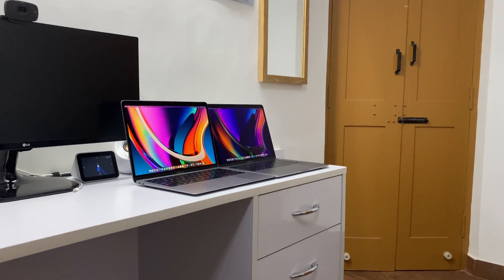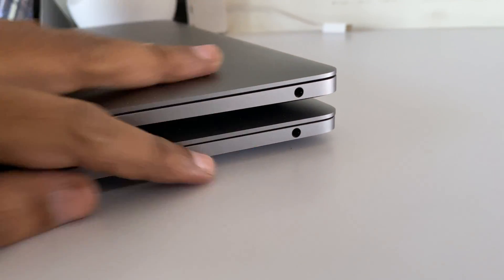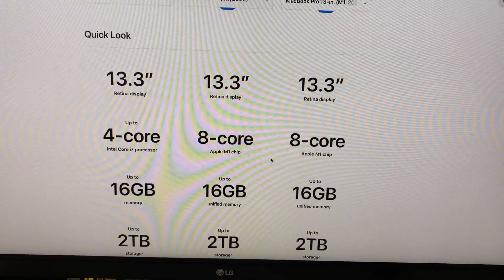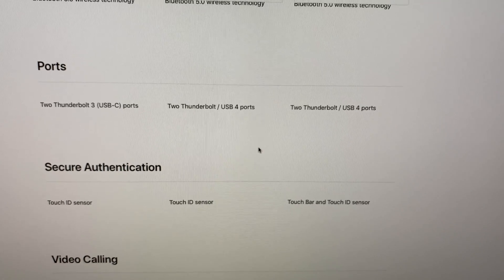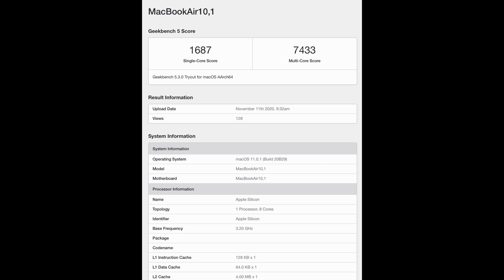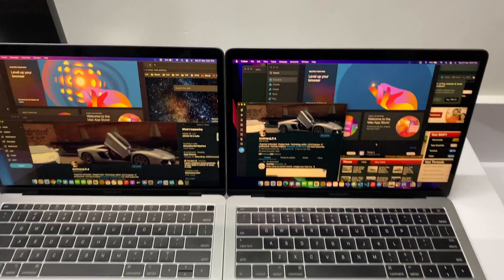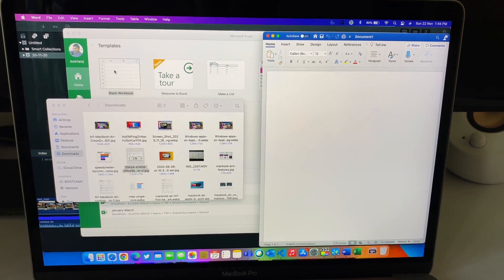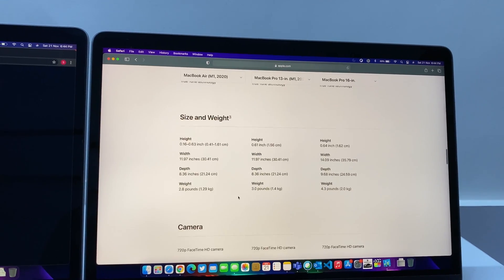Apple silicon M1 Macbook Air vs MacBook Pro compared to Intel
Is M1 MacBook Air is all you need or the Pro worth the extra for some key differences and how these on a whole compare to the previous generation Intel Macs, This video is just an overview of the same.
Are we ready to migrate from X86 to ARM?